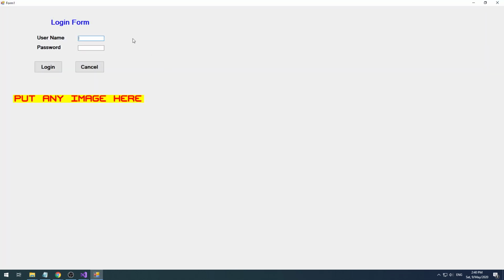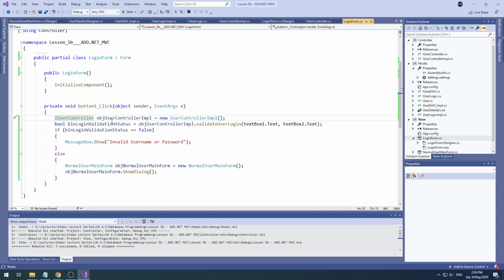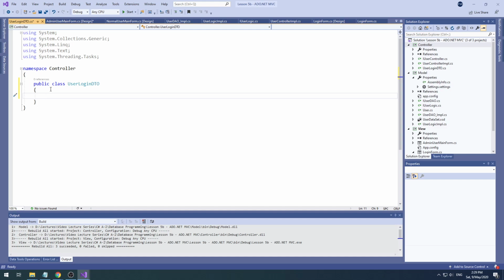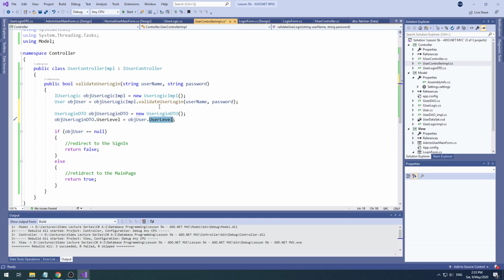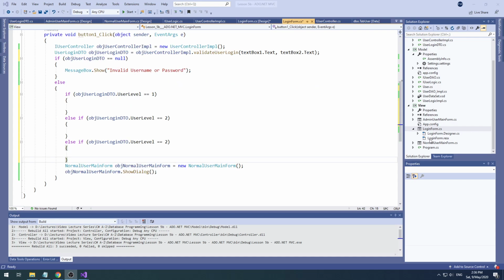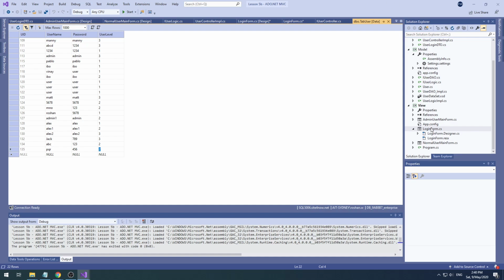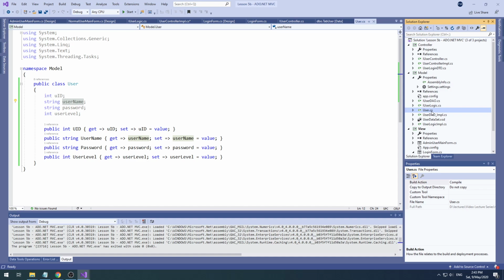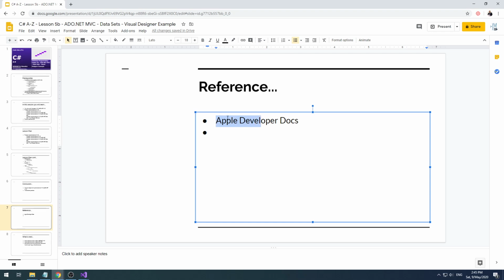C# - Database ADO.NET MVC- Data Sets- Visual Designer- Login- Part 6